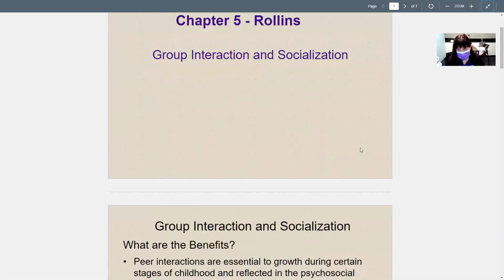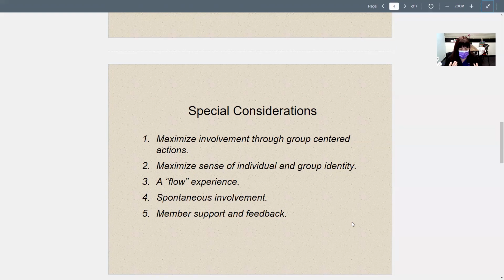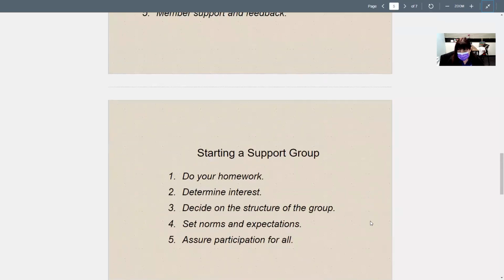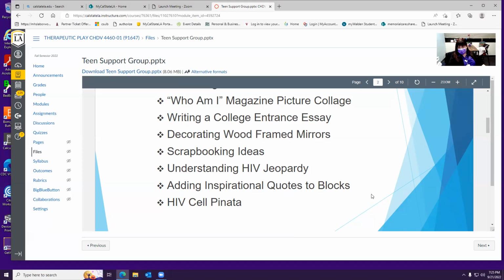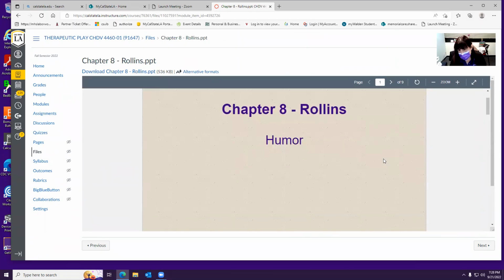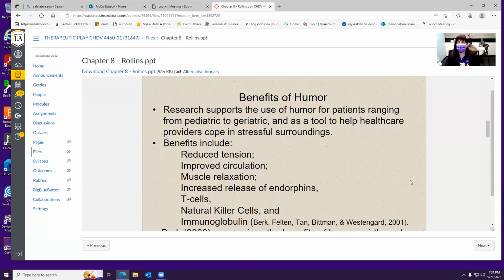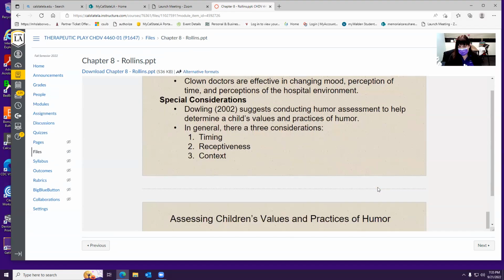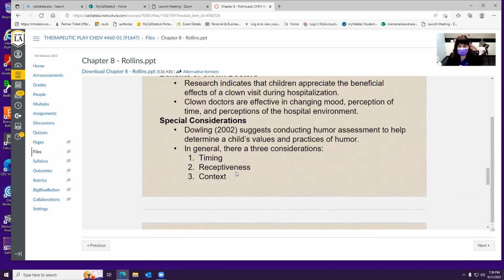Recorded Lecture Chp 5 and Chp 8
Rollins Chapters 5 and 8 Socialization and Humor